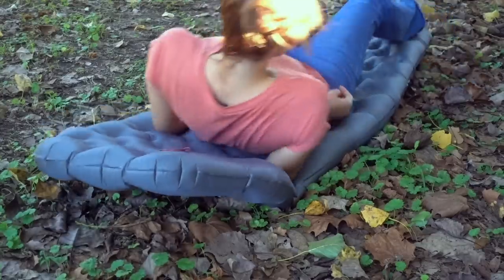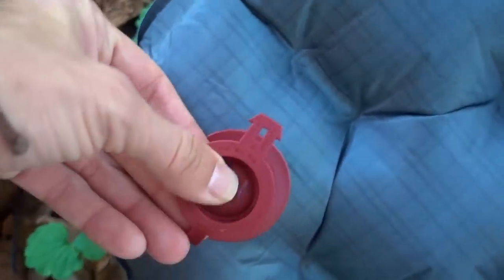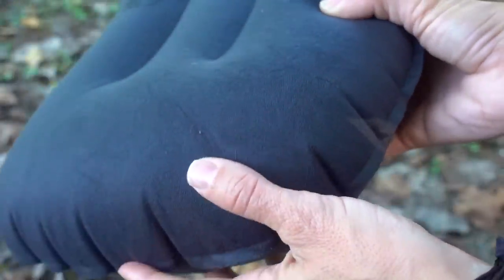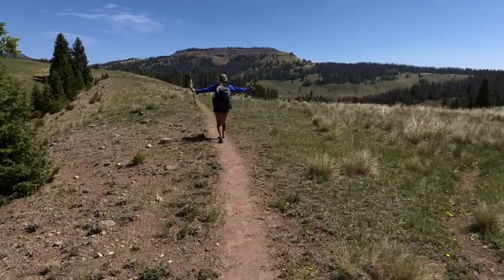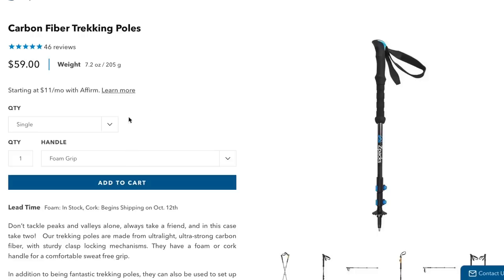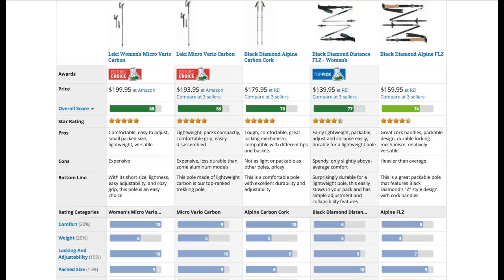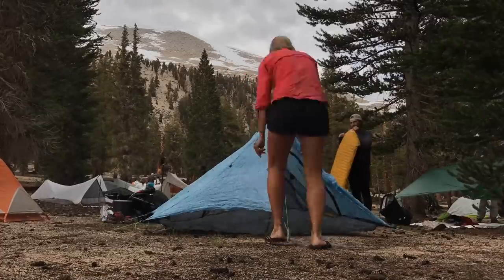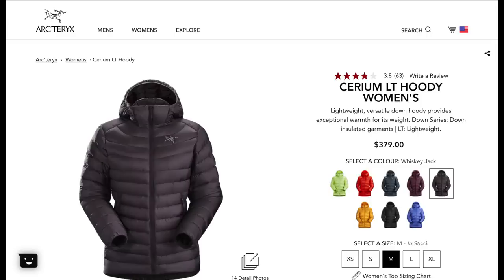New Sleeping Pad, Trekking Poles, Down Jacket, Pillows, Socks, and Trail Runners For The Pinhoti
I’ve already posted videos on the big gear items I’ll be testing on the Pinhoti Trail, and this video outlines the rest of it. This isn’t a review; I’ll be posting reviews and comparisons after I finish the Pinhoti.

00:00 Hey Y'all
00:28 Sleeping Pad (Big Agnes AXL Air)
01:51 Pillows
           02:01 Sea To Summit Aeros Ultralight
           02:55 FlexAir Inflatable Pillow
04:08 Trekking Poles
           04:28 Zpacks Carbon Fiber (Cork)
           05:28 Leki Micro Vario (Women's)
07:09 Down Jacket (Arcteryx Cerium LT Hoody)
09:18 Socks (Farm To Feet)
10:36 Trail Runners (Inov8 Terraultra G 270?)